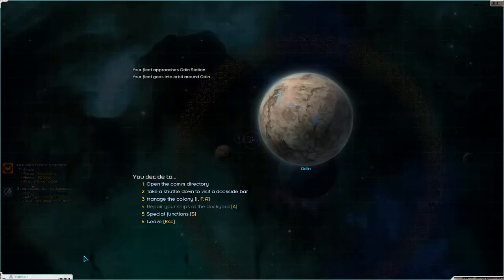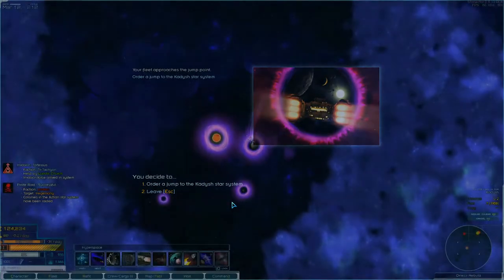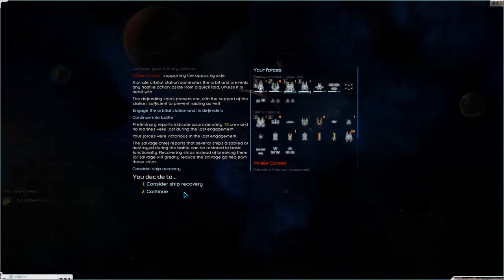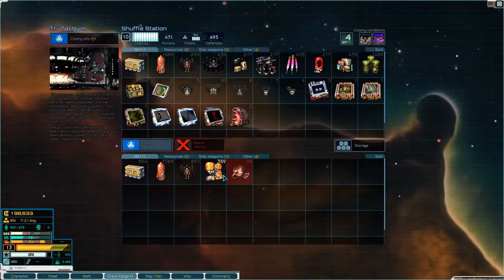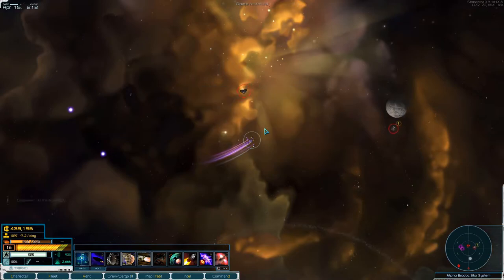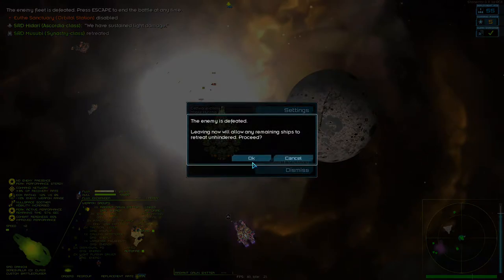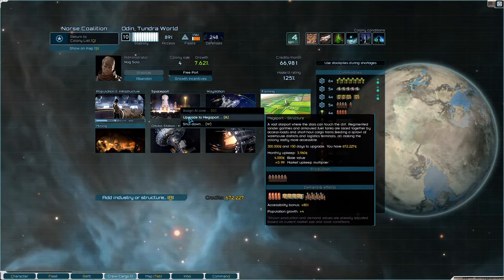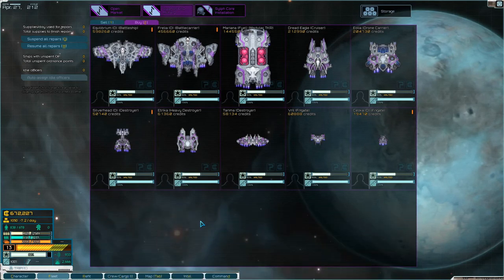Lets Play Starsector Modded S1 Ep28 | Decisions Decisions